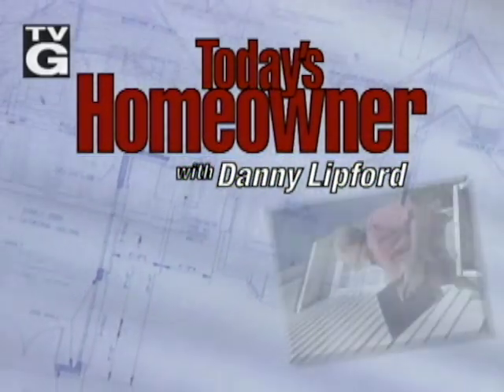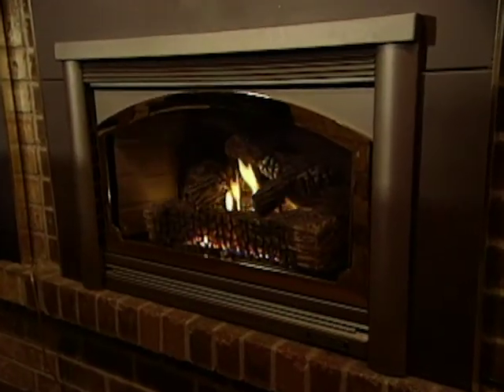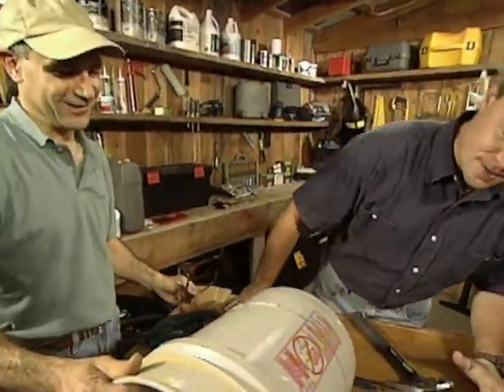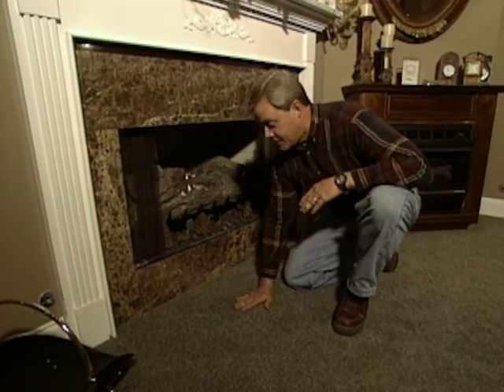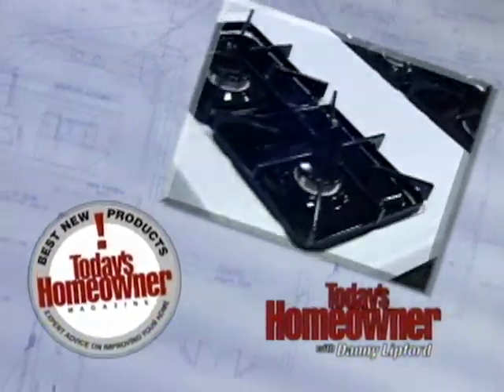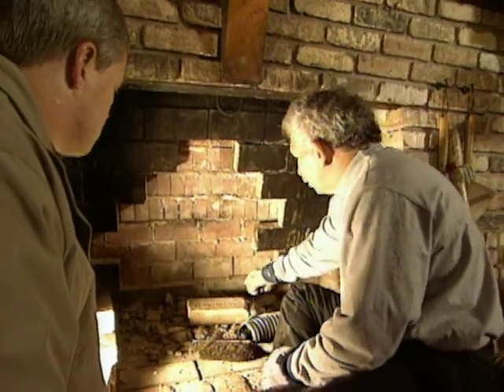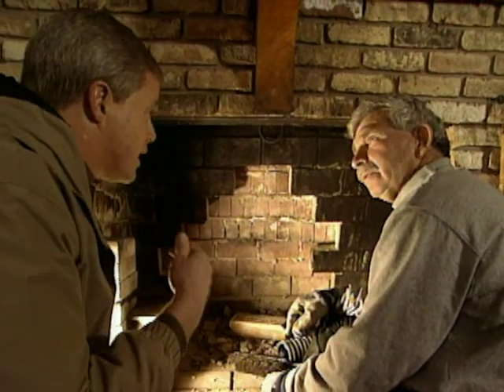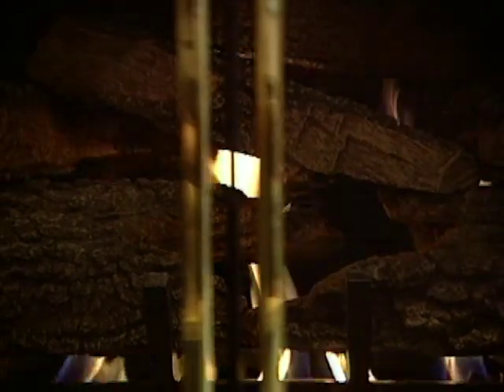Fireplaces - Today's Homeowner with Danny Lipford (S3|E21)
Nothing make a home warm and inviting like a beautiful fireplace. Danny the homeowners work together to make a safe and stylish fireplace in this modern home.